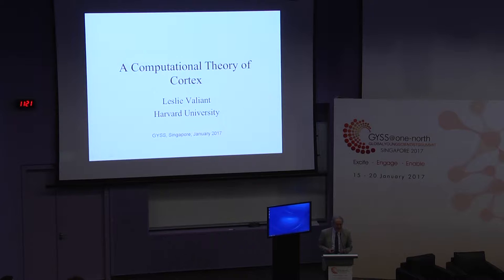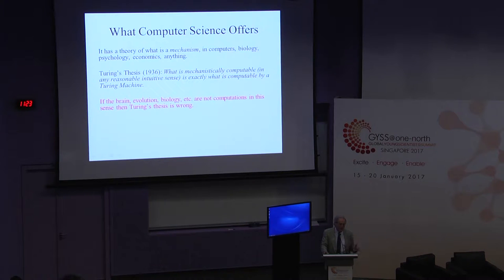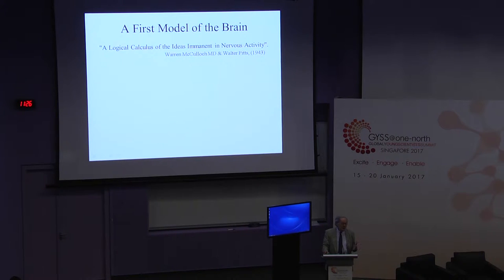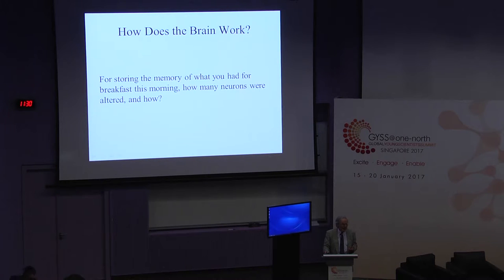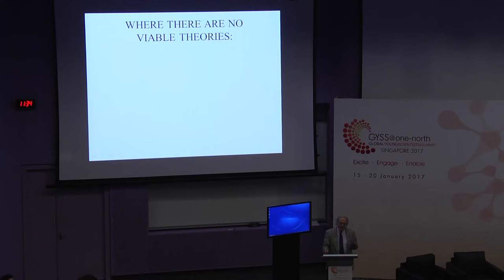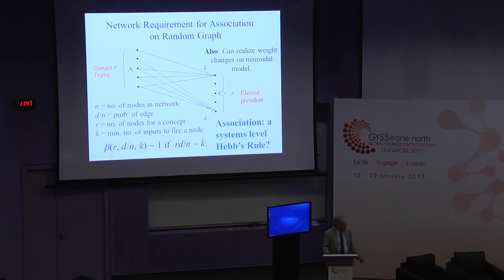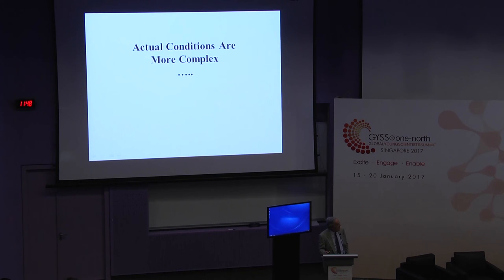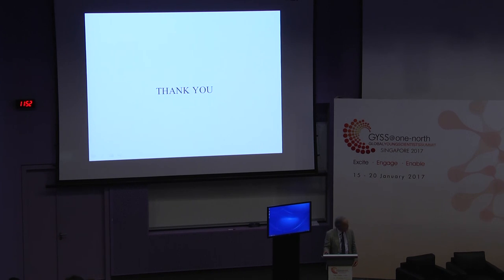Prof Leslie Valiant at GYSS 2017 - A Computational Theory of Cortex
Over a lifetime the brain performs hundreds of thousands of individual cognitive acts, of a variety of kinds,  including the formation of new associations. Each such act depends on past experience, and, in turn, can  have long lasting effects on future behavior. It is difficult to reconcile such large scale capabilities, including  fast reaction times on new inputs when using knowledge acquired long before, with the known resource  constraints on cortex, such as low connectivity and low average synaptic strength. It is not that there are  several known competing theories among which experimentalists need to resolve. It is that there are no  generally accepted theories at all that meet the known quantitative constraints. Here we shall describe an  approach to this fundamental problem that attempts to explain these phenomena in terms of concrete  algorithms for a model of computation that is faithful to the most basic quantitative resources, such as neuron numbers, synapse numbers and synaptic strength.